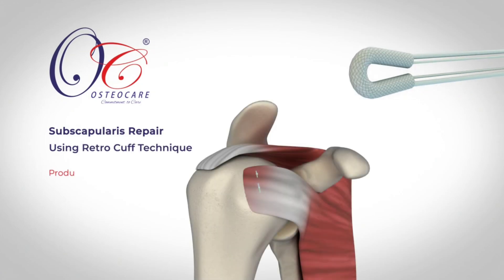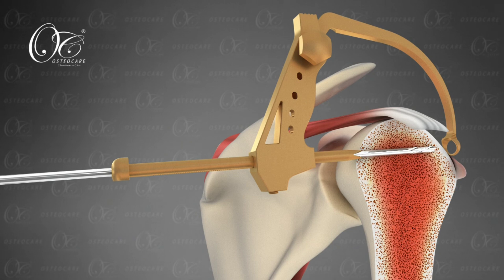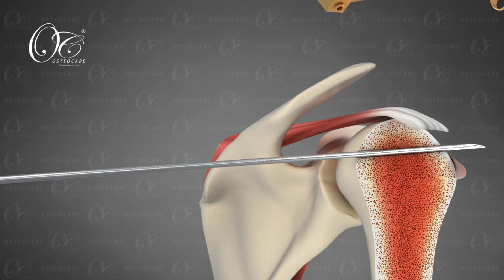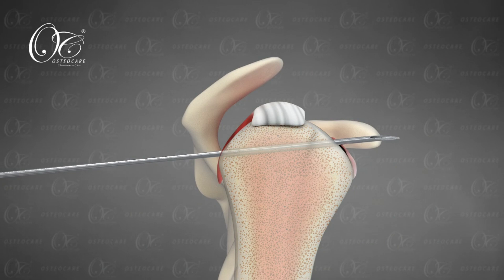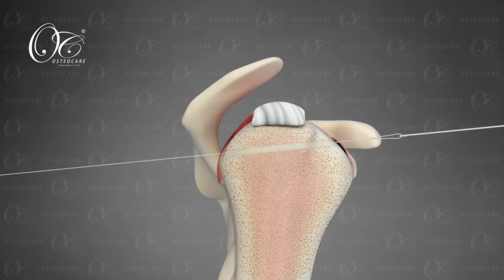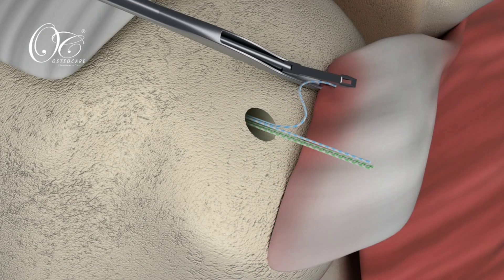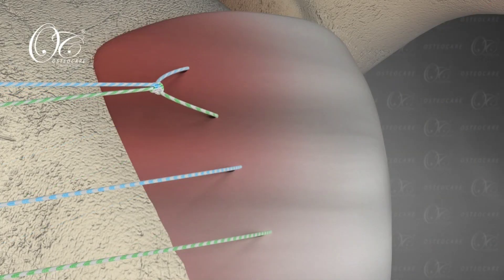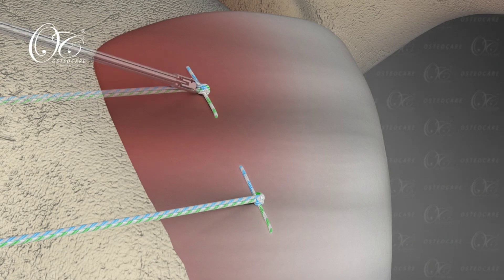Retro Anchor for subscapularis Repair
latest technique to repair subscapularis Tendon
with retro anchor from osteocare